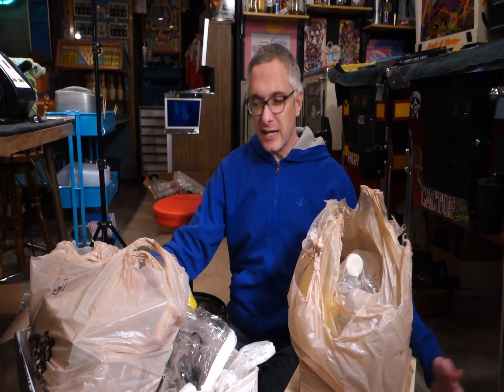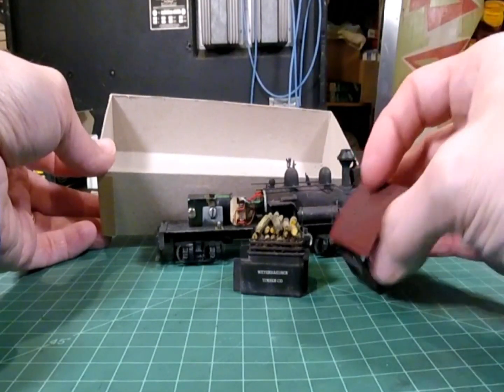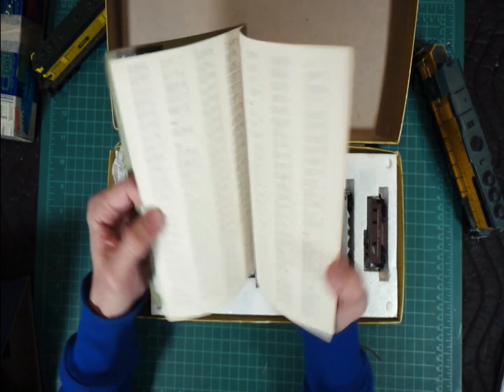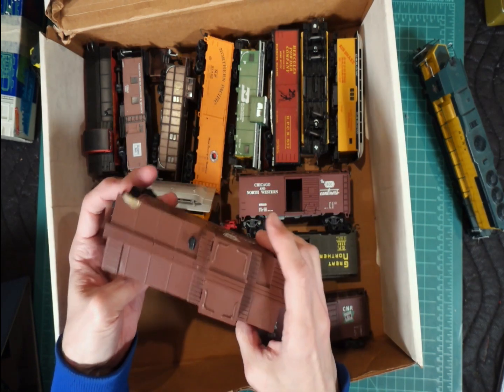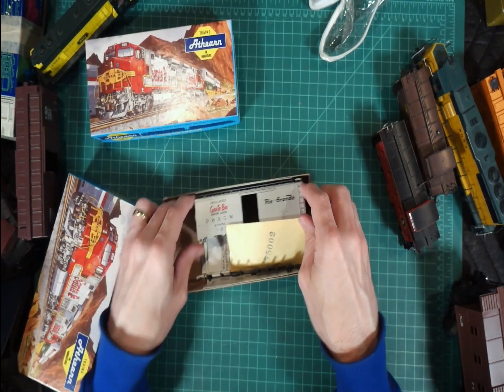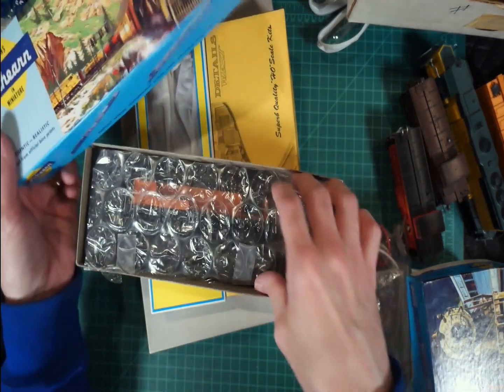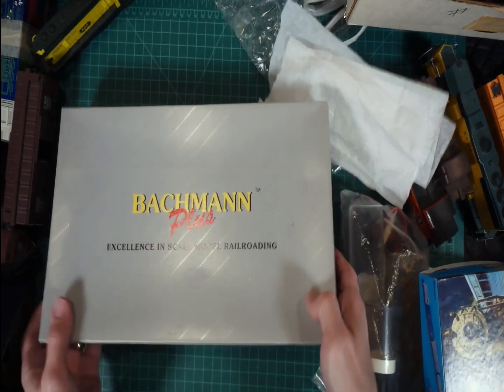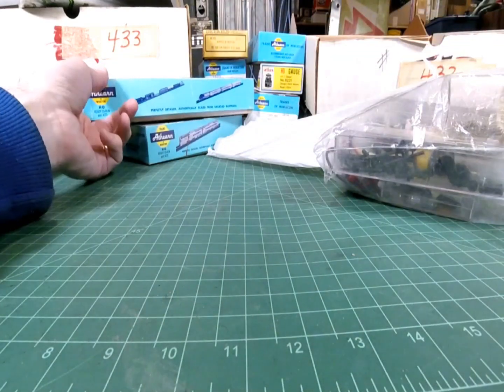Gifted a railroad collection HO H.O. Scale - engines, cars, structures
A big thank you to my friend Mike to graciously gifted me his grandfather's train collection.